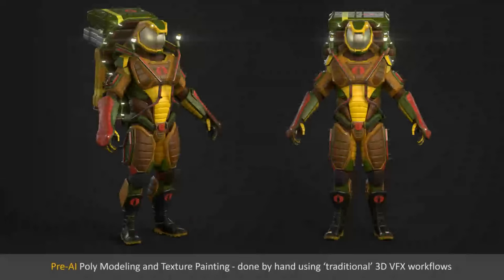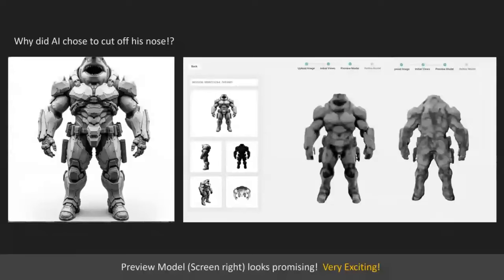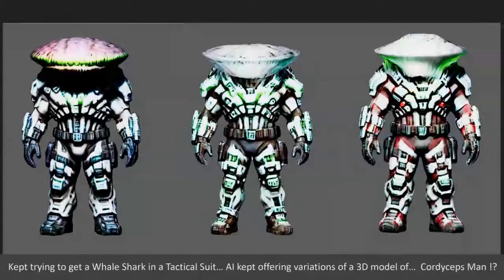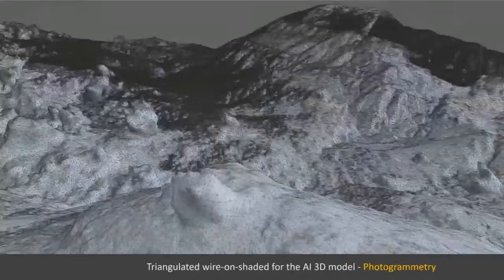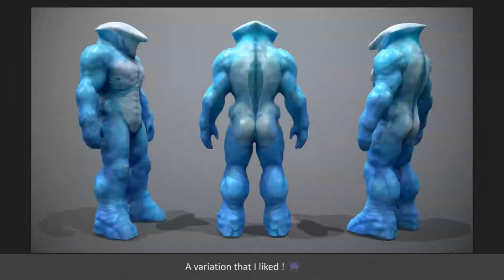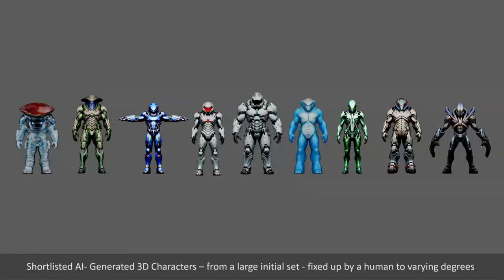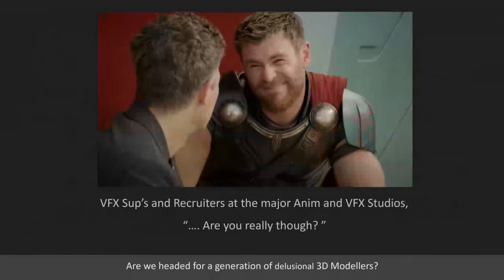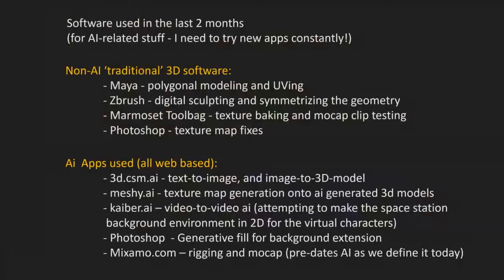0003 Incorporating AI in 3D Character Modelling for Games and VFX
Here is a recording of a presentation I made for a lunchtime series entitled "AI Everything Everywhere", at Red Deer Polytechnic, on December 05th, 2023. I focused on my role as a 3D Modeler and Texture Artist light-hearted proof of concept work.  None fo this work represents 3D artwork that would be viable for VFX for feature film or any AAA game tiltes.  It's just proof of concept.  A quick vertical slice of some of the workflow where AI could fit in the 'traditional ' 3D character creation process.  I apologize for the compression and the choppy videos.  That's due to some network issues on campus.  I will possibly post some of the content videos on this channel in the near future.